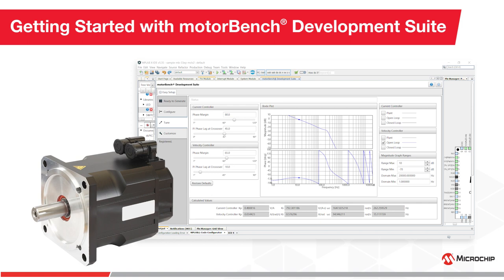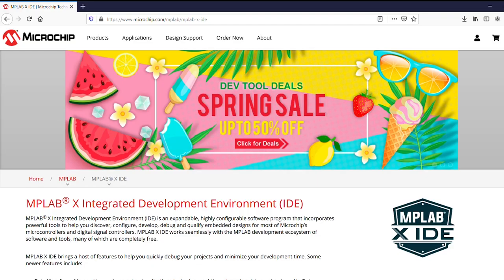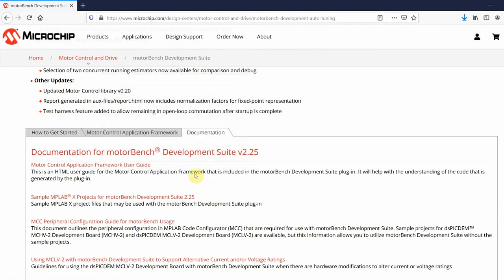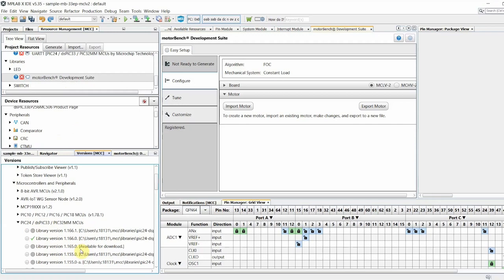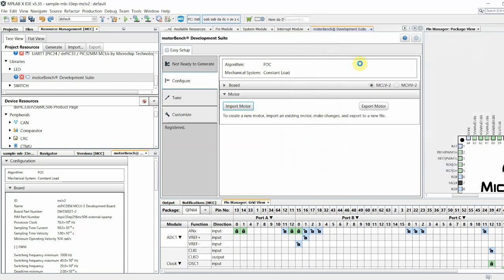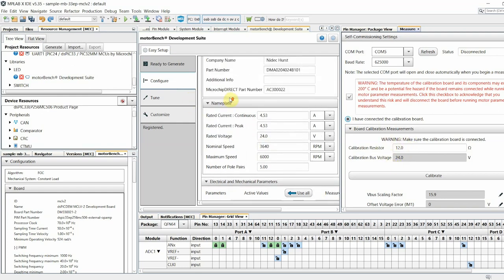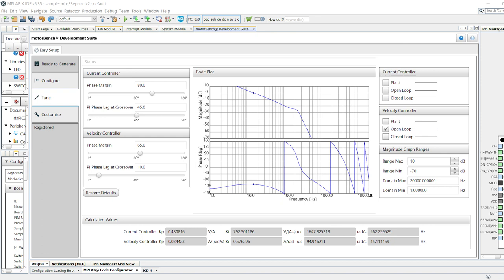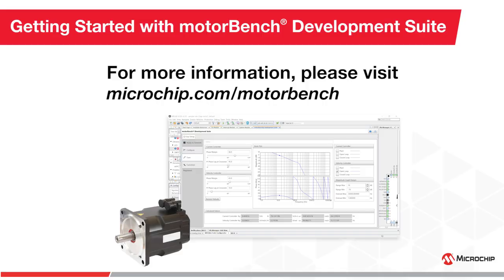Getting Started with motorBench® Development Suite v2.25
motorBench® Development Suite is a software development tool for Field Oriented Control (FOC) based motor control applications. This tutorial shows you how to go from installation to code generation within minutes.